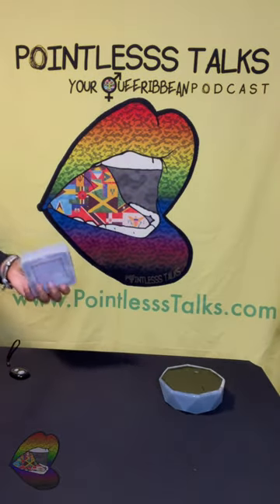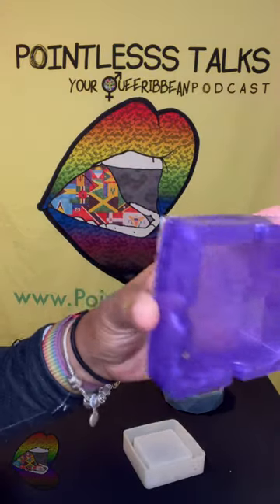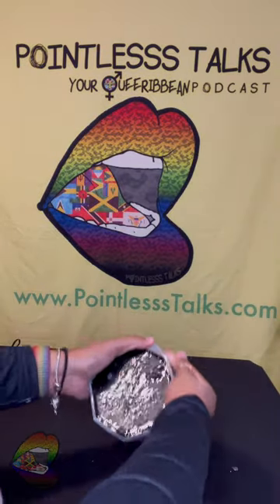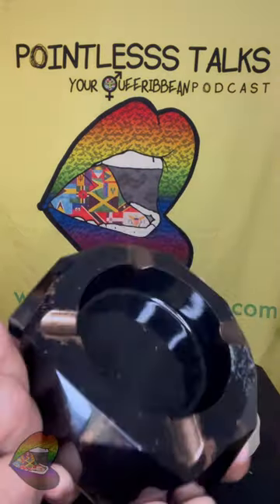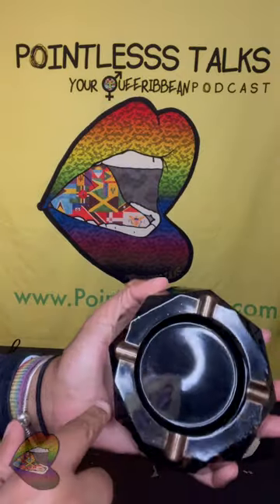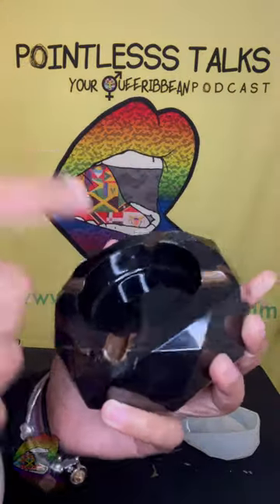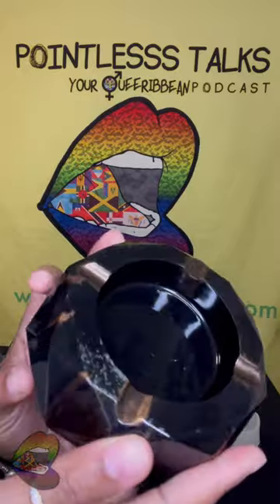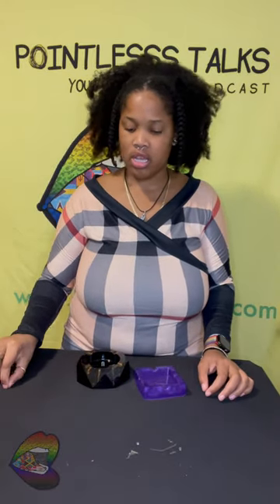Unmolding 52: Mandala Me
Let’s add some gold✨

Amazon Music
And more...